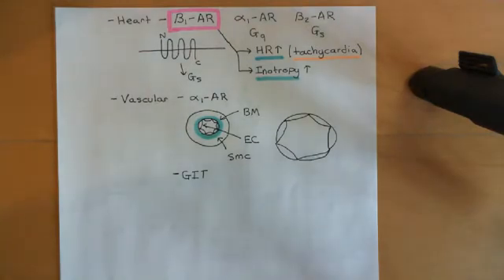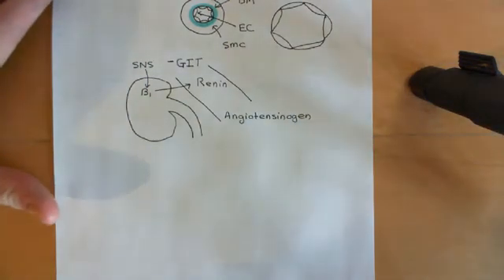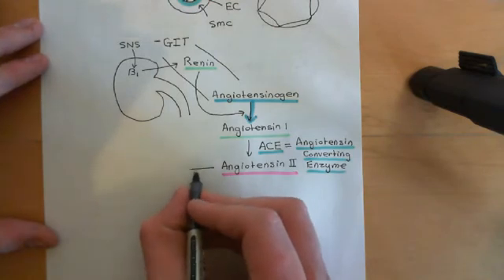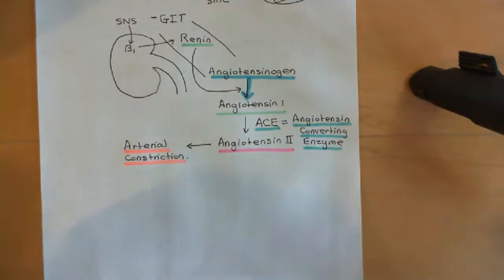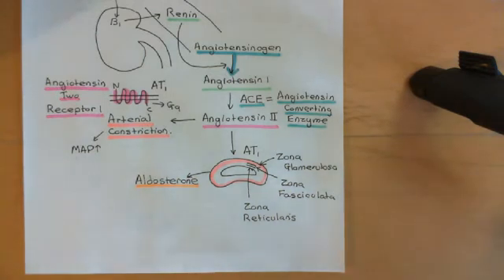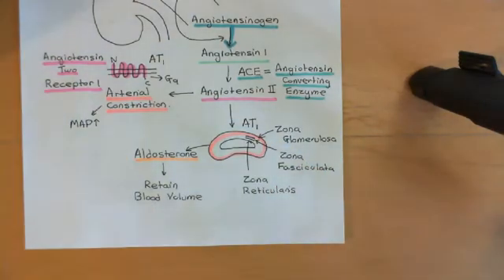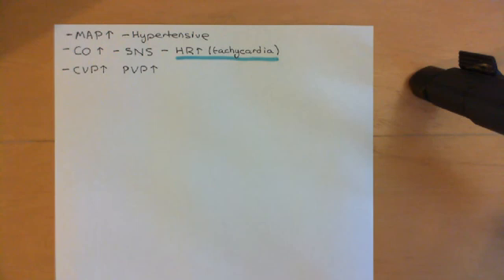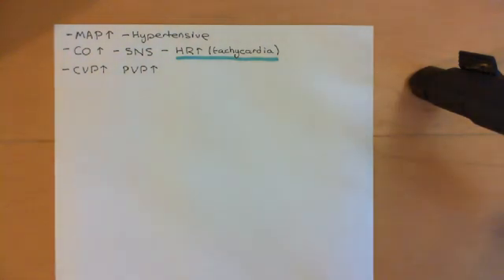Heart Failure and Heart Failure Medication Part 4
In this video we discuss the pathophysiology of heart failure and the mechanisms by which medications used o treat it work.